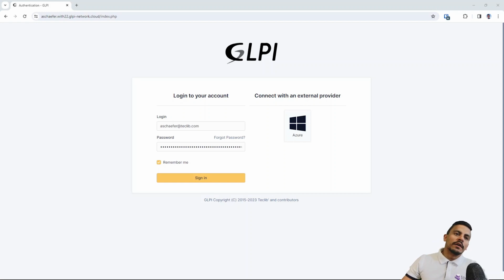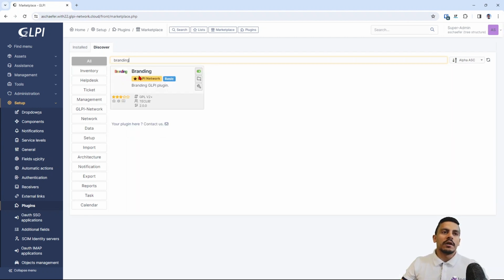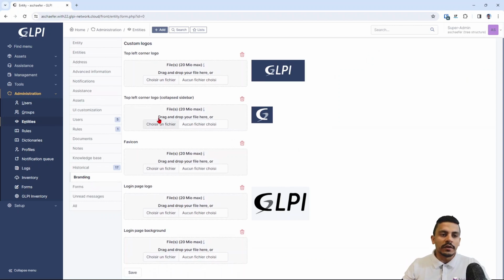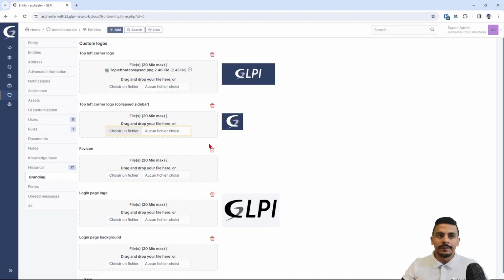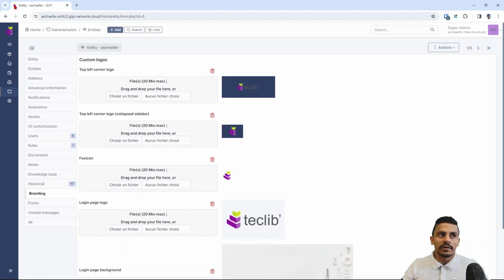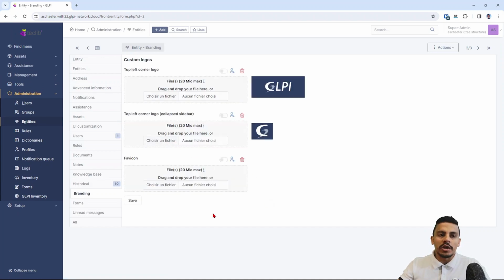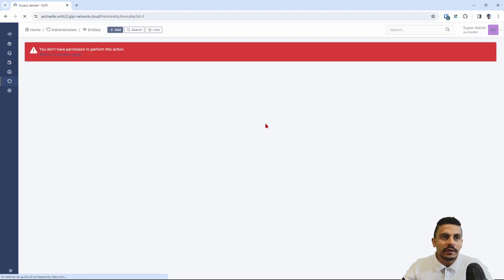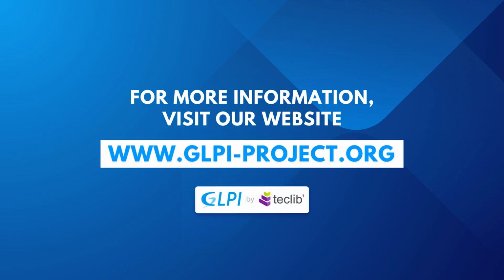Elevate Your GLPI Experience with the Branding Plugin: A complete guide on how to change GLPI Logos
Video content

00:00 Intro

00:31 Installing the 'Branding' Plugin

01:23 Setting up the 'Branding' Plugin

03:47 How to set up a different branding to different entities